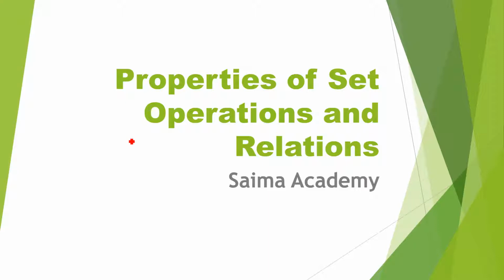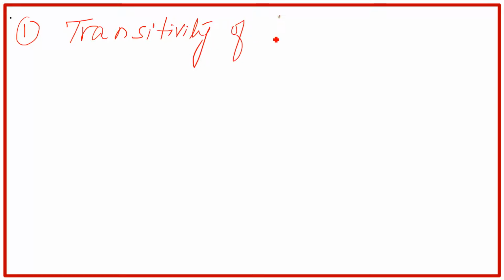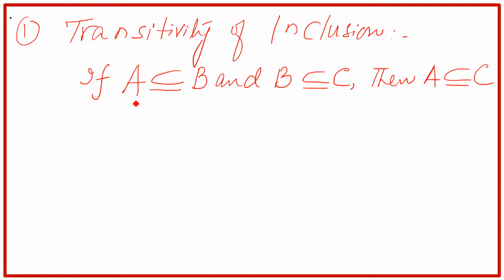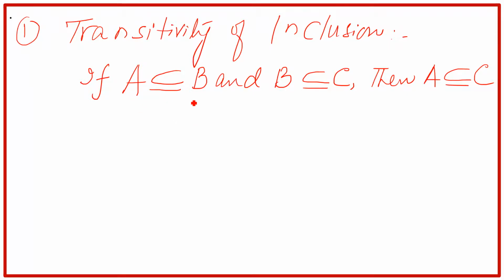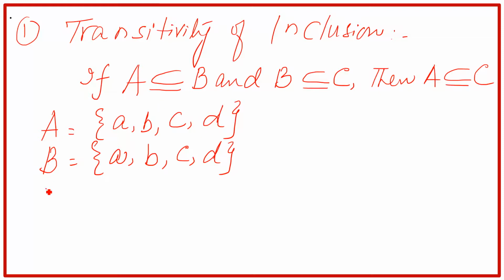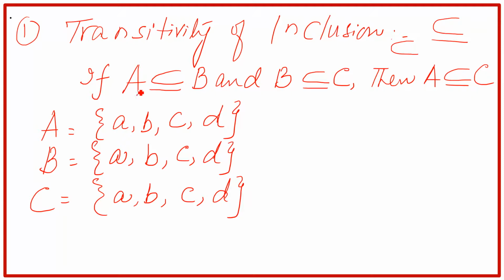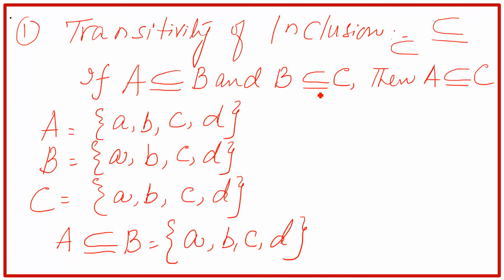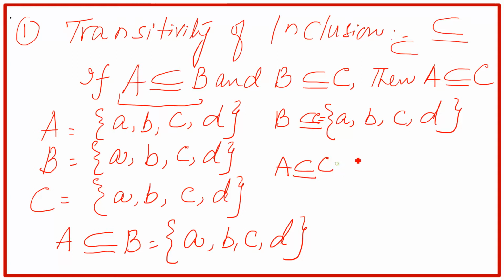Math: Transitivity of Inclusion in English Saima Academy